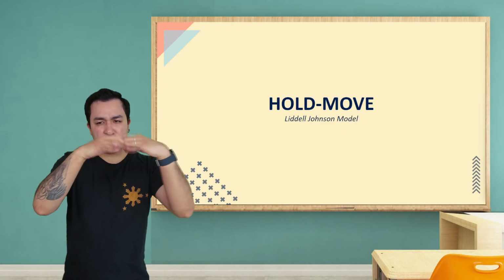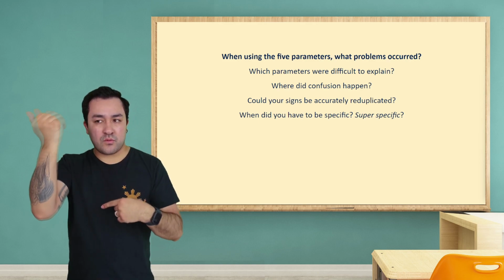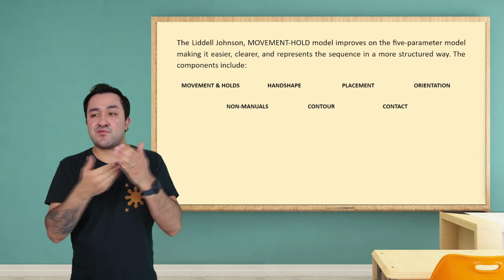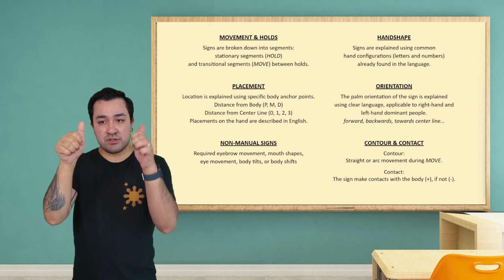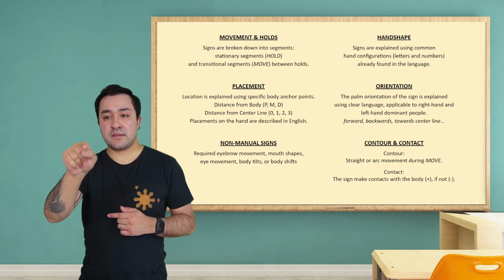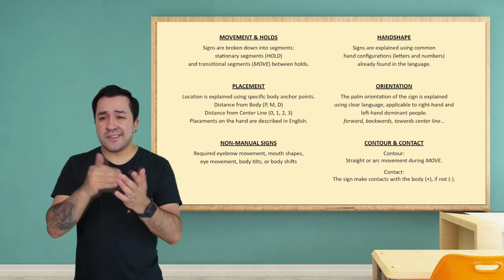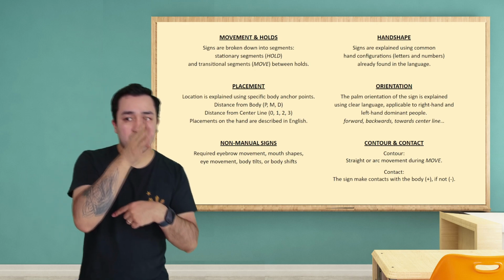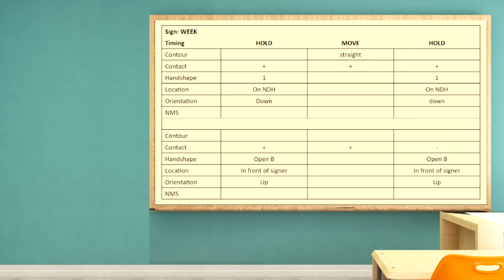HOLD-MOVE: Liddell Johnson Model - Culture Series: Linguistics